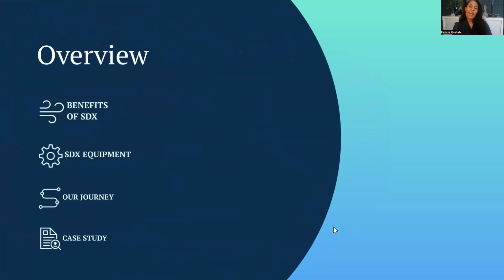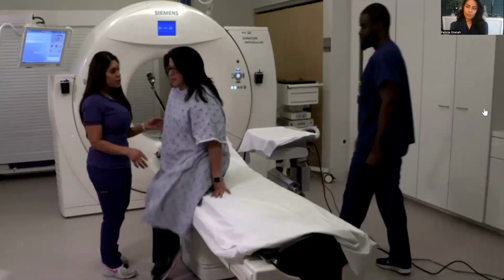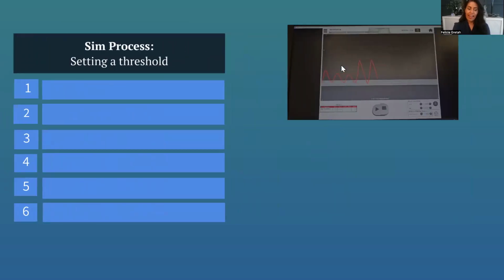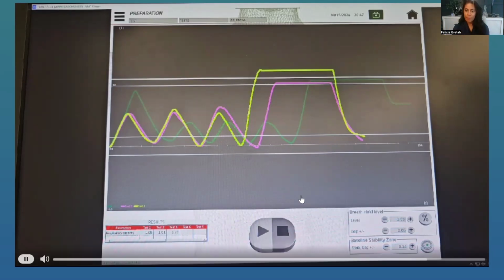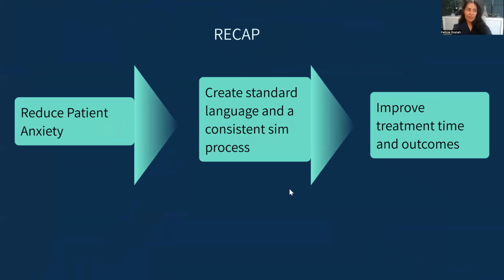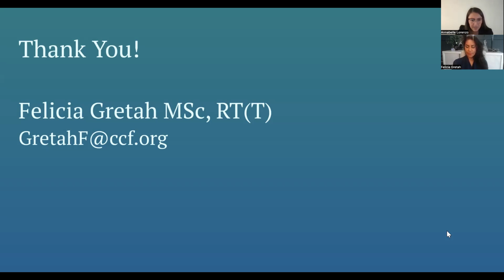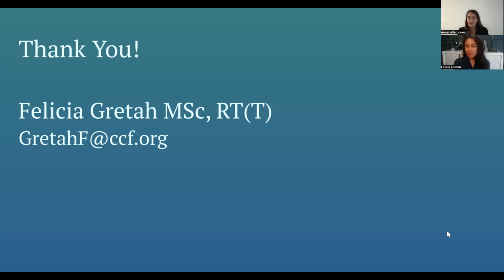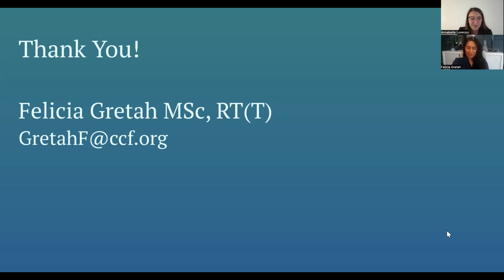Maximizing Precision in breath-hold Treatments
Maximizing Precision in breath-hold Treatments: The Critical Role of SDX Training for Radiation Therapists and Patients